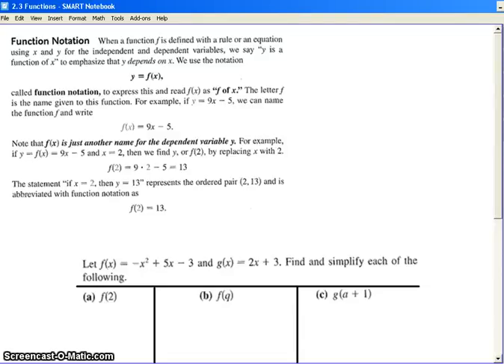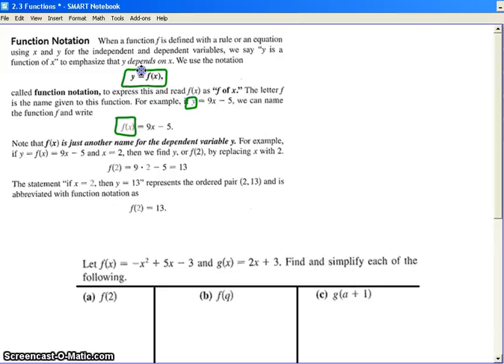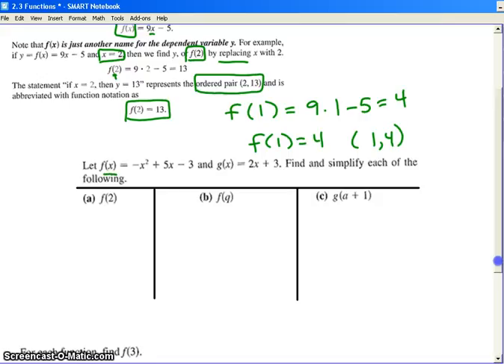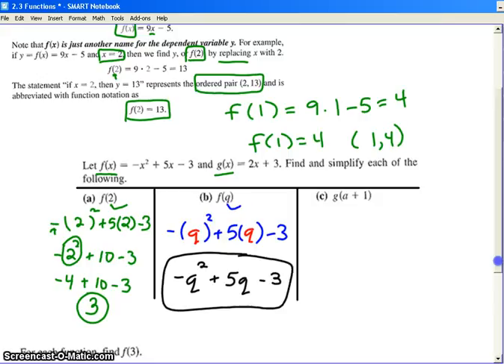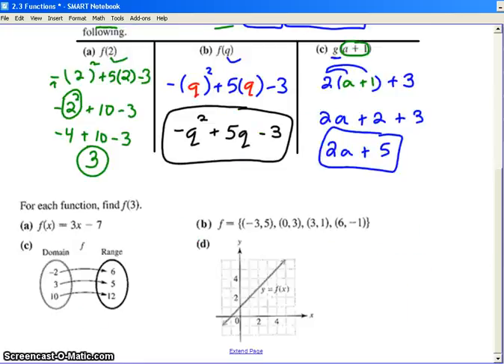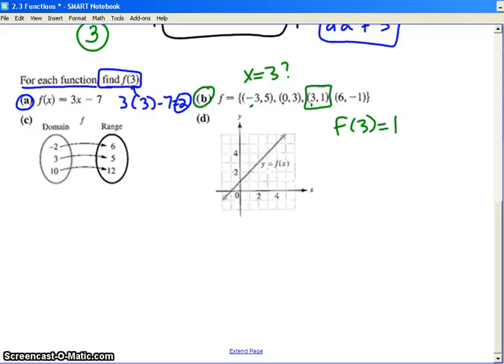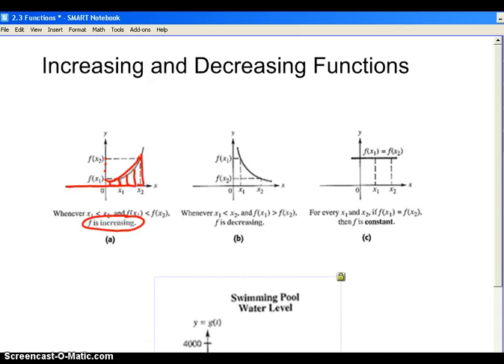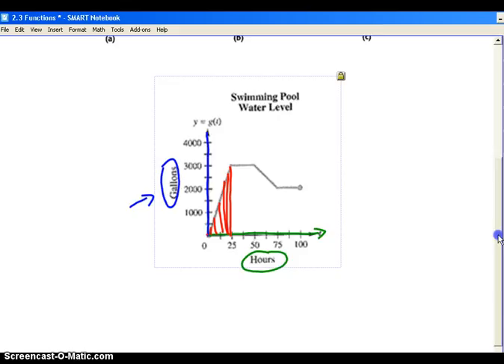2 3 Video Notes part 2